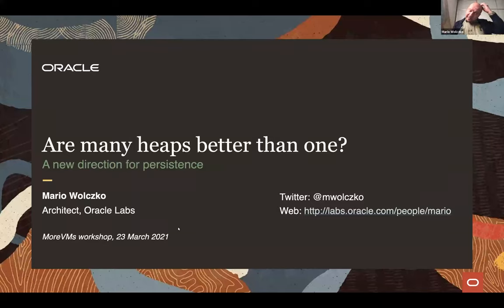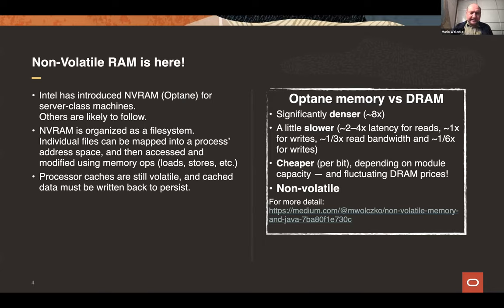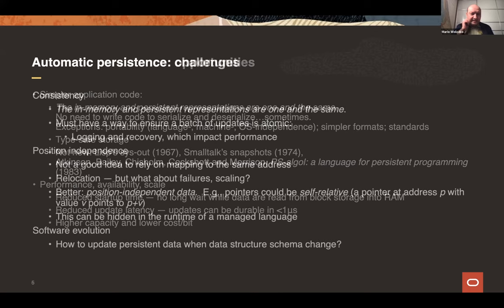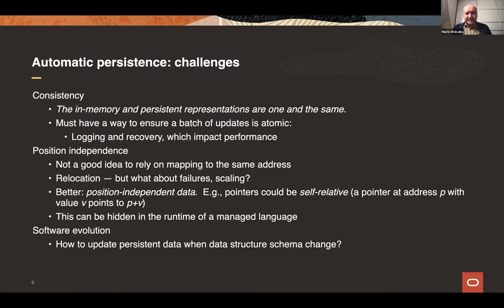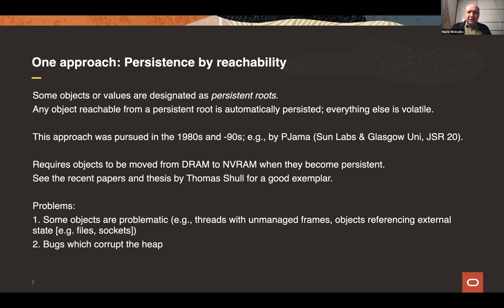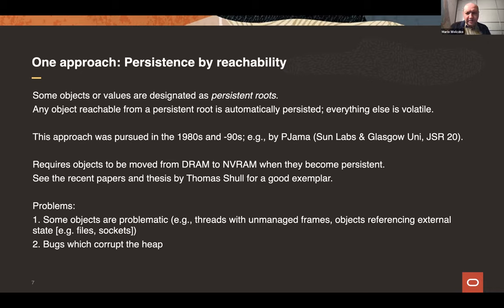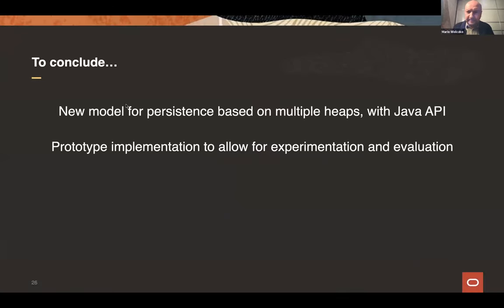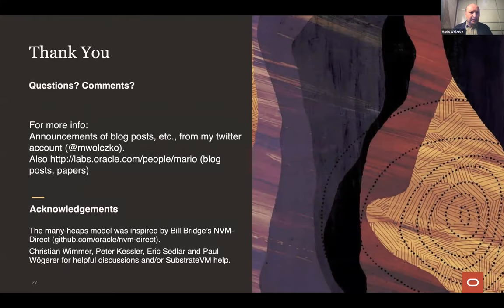MoreVMs’21: Are Many Heaps Better Than One? – Mario Wolczko